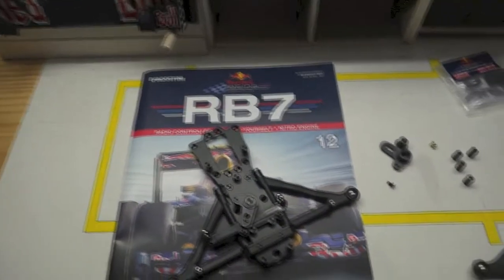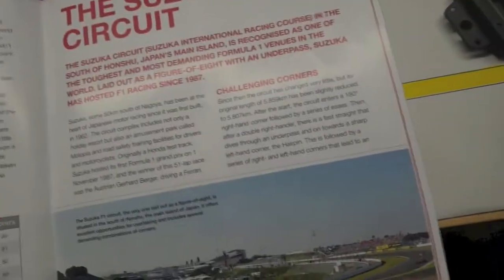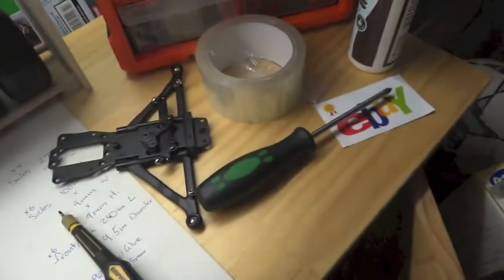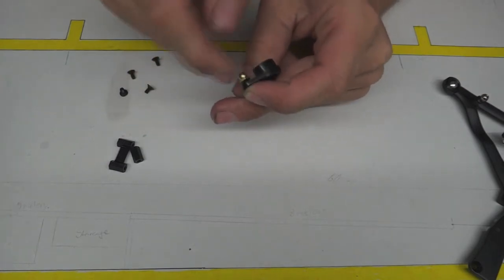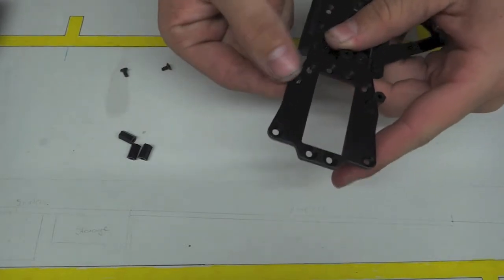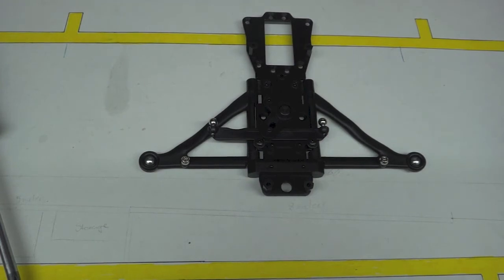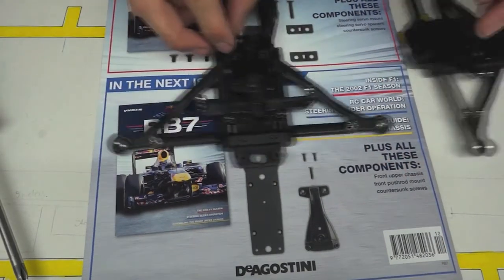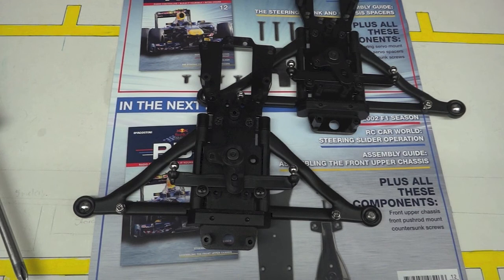Build The Redbull RB7 Issue 12 - Steering Crank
hey everyone, today we have issue 12 which features the steering crank build , hope u all enjoy the vid, thanks